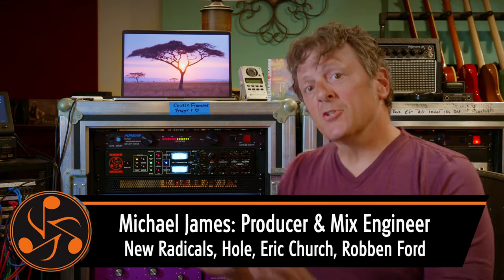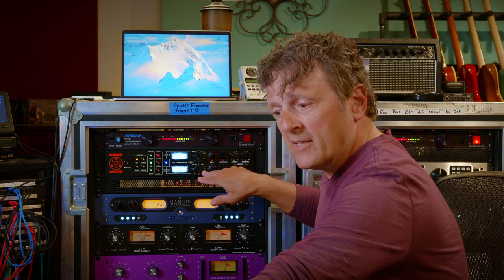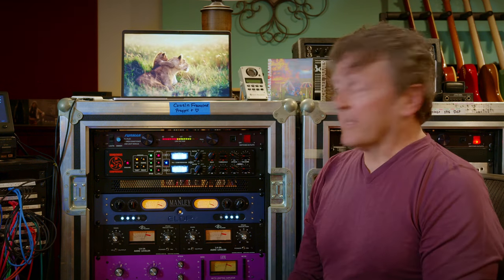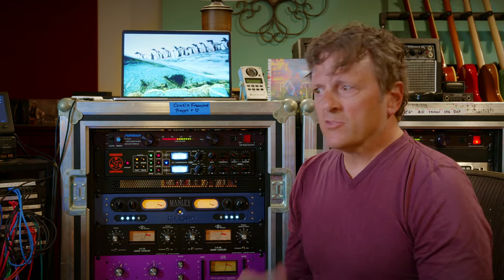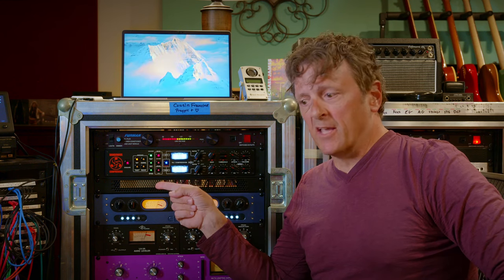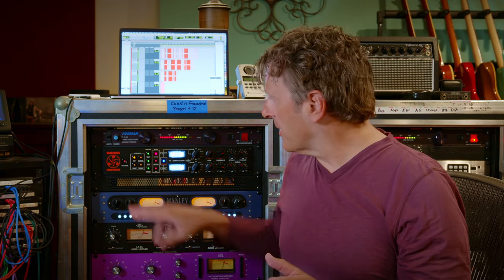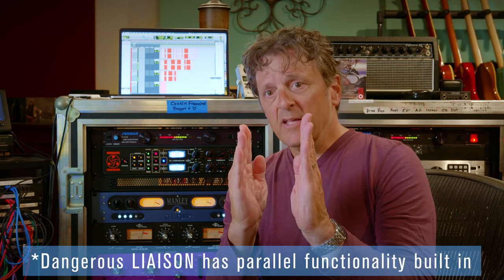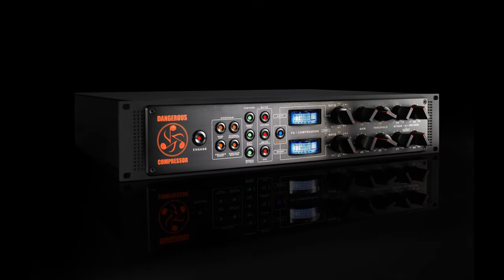Dangerous Music COMPRESSOR Drum Bus Demo | Michael James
In this short video demonstration, mix engineer and producer Michael James discusses how he leverages the Dangerous Music COMPRESSOR on the drum bus of a mix.

Michael James has mixed Gold, Platinum and #1 records for a wide range of musical artists including New Radicals, Hole, Far, L7, Robben Ford, Kalimba, Edwin McCain, Maia Sharp, A.J. Croce, Chicago, Jawbreaker, and Mario Guerrero, and many more. Michael's break as an artist came in 1983 with KROQ spinning his first single. During his tenure as staff producer and chief engineer at Radio Tokyo Studios in Venice, CA from 1986-90, he recorded artists such as Jane's Addiction, Ray Manzarek (The Doors), John Lang (#1 songwriter of "Broken Wings" and "Kyrie"), Mazzy Star and Richard Page (Mr. Mister). By 1994, Michael was head of A&R and Producer at Warner/Discovery. Today, Michael helms Alternator Records (an Atmos-centric label dedicated to shining a light on exceptionally gifted independent artists), and he is currently enjoying critical acclaim as a solo artist for his latest concept album, Shelter In Place. He continues to mix and produce records while promoting music education via special events, masterclasses and mentoring.